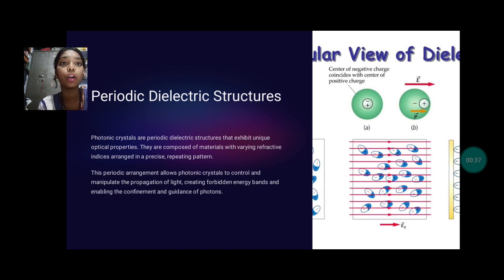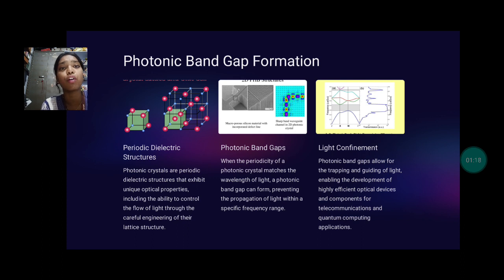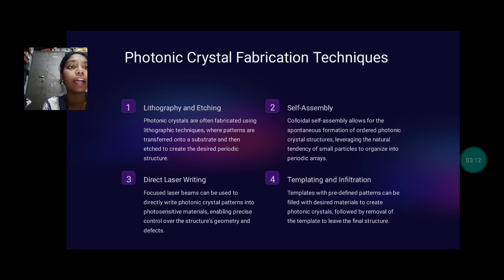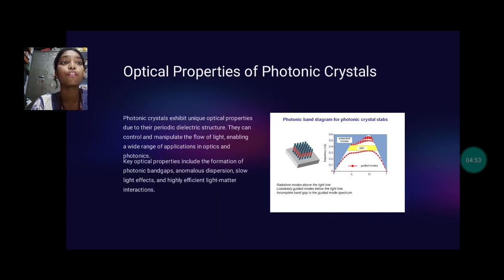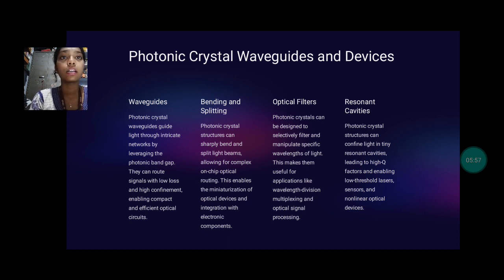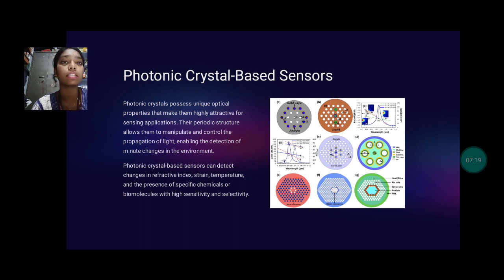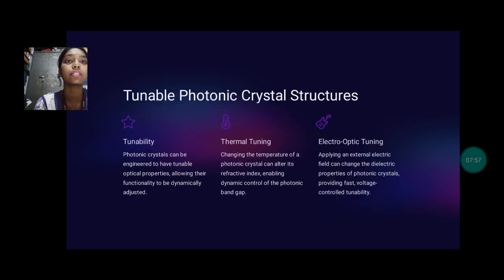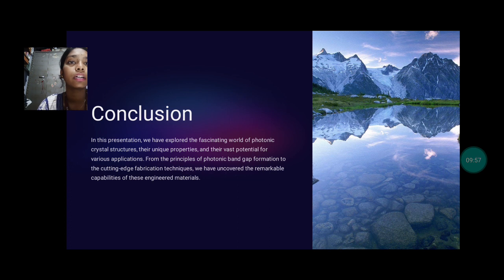May 24, 2024